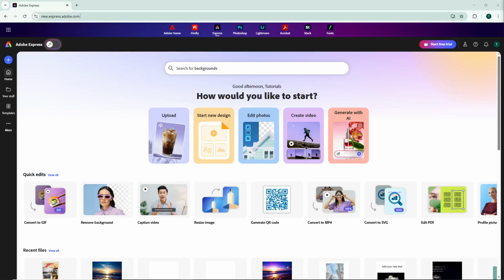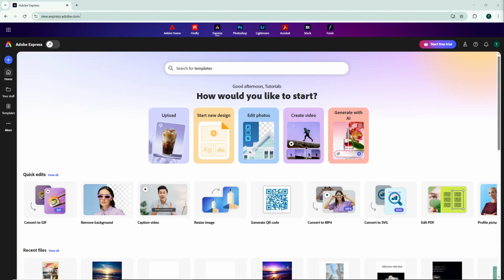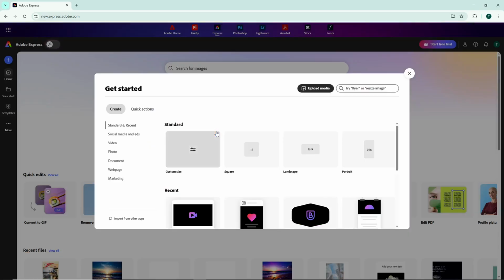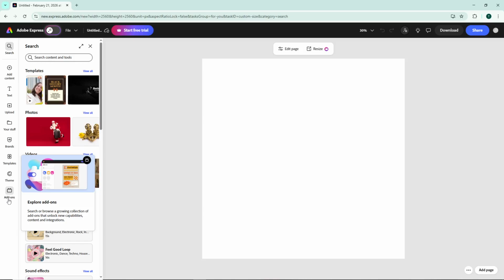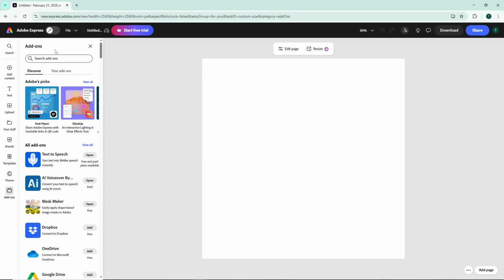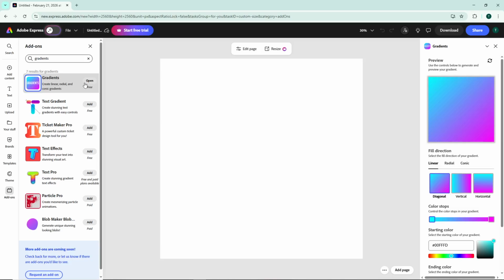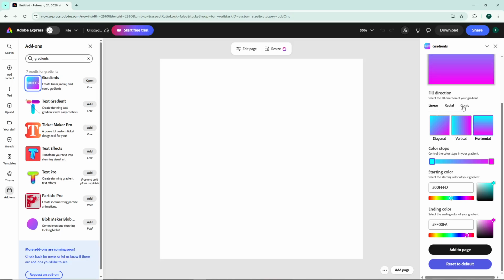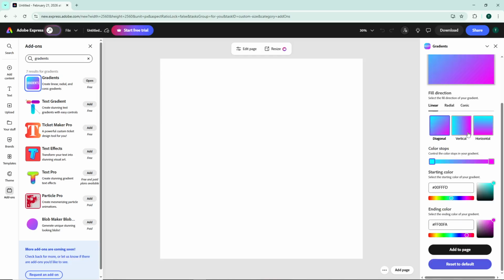How to Gradient Background in Adobe Express (Tutorial 2026)